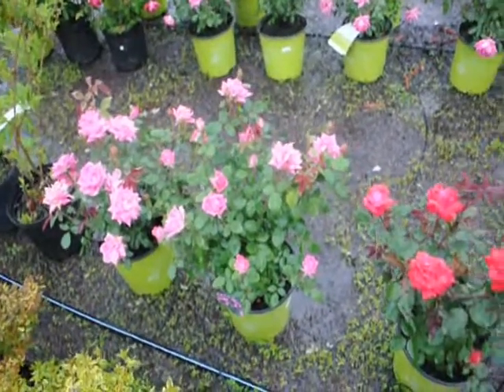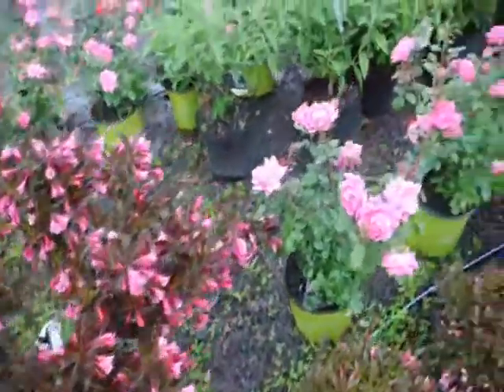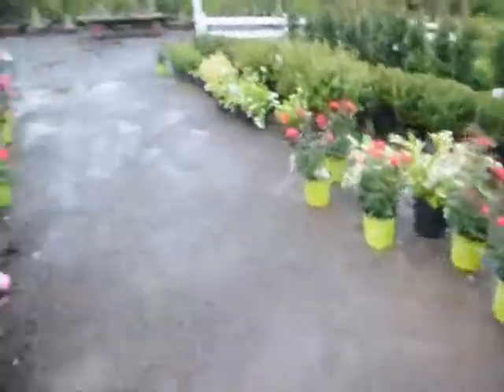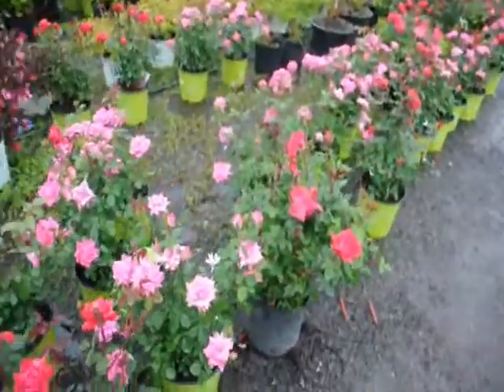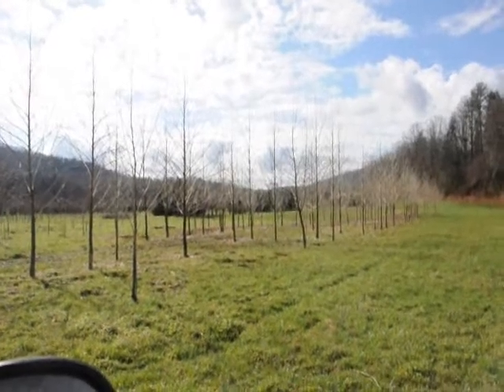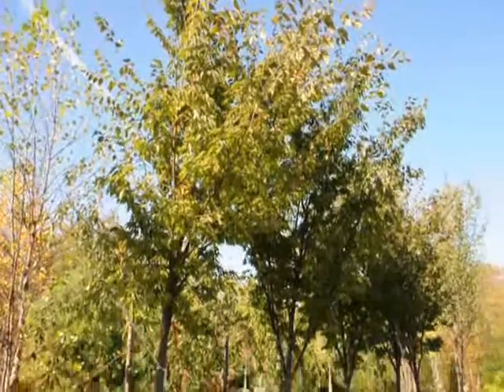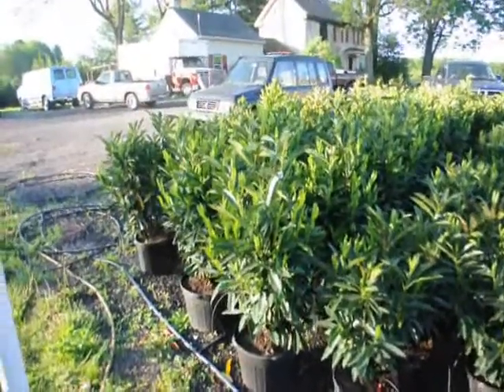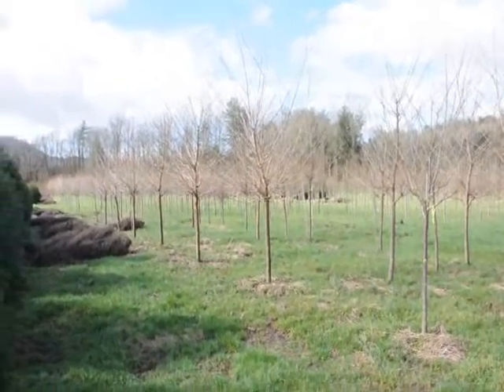See These Great Roses We Sell.. in Bucks and Phila areas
Allentown
Altoona
Ambler
Ambridge
Archbald
Ardmore
Audubon
Back Mountain
Baldwin
Beaver Falls
Bellefonte
Bellevue
Berwick
Bethel Park
Bethlehem
Blakely
Bloomsburg
Blue Bell
Bradford
Brentwood
Bristol
Brookhaven
Broomall
Butler
Camp Hill
Canonsburg
Carbondale
Carlisle
Carnegie
Carnot-Moon
Castle Shannon
Catasauqua
Chambersburg
Chester
Clairton
Clarion
Clearfield
Clifton Heights
Coatesville
Collegeville
Collingdale
Colonial Park
Columbia
Connellsville
Conshohocken
Coraopolis
Corry
Crafton
Croydon
Darby
Darby Township
Dickson City
Dormont
Downingtown
Doylestown
Drexel Hill
DuBois
Dunmore
Duquesne
East Norriton
East Stroudsburg
East York
Easton
Economy
Edinboro
Elizabethtown
Ellwood City
Emmaus
Ephrata
Erie
Fairless Hills
Farrell
Feasterville-Trevose
Fernway
Folcroft
Folsom
Forest Hills
Franklin
Franklin Park
Fullerton
Gettysburg
Glenolden
Glenside
Greensburg
Greenville
Grove City
Hampton Township
Hanover
Harleysville
Harrisburg
Harrison Township
Hatboro
Hazleton
Hermitage
Hershey
Homeacre-Lyndora
Horsham
Huntingdon
Indiana
Jeannette
Jefferson Hills
Johnstown
Kennedy Township
King of Prussia
Kingston
Kulpsville
Lancaster
Lansdale
Lansdowne
Latrobe
Leacock-Leola-Bareville
Lebanon
Levittown
Lewistown
Linglestown
Lionville-Marchwood
Lititz
Lock Haven
Lower Allen
Lower Burrell
Maple Glen
McCandless Township
McKees Rocks
McKeesport
Meadville
Mechanicsburg
Middletown
Middletown
Millersville
Milton
Monaca
Monessen
Montgomeryville
Morrisville
Mount Carmel
Mount Joy
Mount Lebanon
Mountain Top
Munhall
Municipality of Monroeville
Municipality of Murrysville
Nanticoke
Nazareth
Nether Providence Township
New Brighton
New Castle
New Cumberland
New Kensington
Norristown
North Braddock
North Versailles
Northampton
Northwest Harborcreek
O'Hara Township
Oakmont
Oil City
Old Forge
Palmyra
Park Forest Village
Parkville
Penn Hills
Perkasie
Philadelphia
Phoenixville
Pittsburgh
Pittston
Pleasant Hills
Plum
Plymouth
Pottstown
Pottsville
Progress
Prospect Park
Punxsutawney
Quakertown
Radnor Township
Reading
Red Lion
Richboro
Ridley Park
Robinson Township
Ross Township
Sanatoga
Scott Township
Scranton
Shaler Township
Shamokin
Sharon
Shiloh
Somerset
Souderton
South Park Township
South Williamsport
Springfield
St. Marys
State College
Stowe Township
Sunbury
Swarthmore
Swissvale
Tamaqua
Taylor
Titusville
Trooper
Turtle Creek
Uniontown
Upper Darby
Upper Providence Township
Upper St. Clair
Village Green-Green Ridge
Warren
Washington
Waynesboro
Weigelstown
West Chester
West Goshen
West Mifflin
West Norriton
West View
White Oak
Whitehall
Wilkes-Barre
Wilkins Township
Wilkinsburg
Williamsport
Willow Grove
Willow Street
Wilson
Woodlyn
Wyomissing
Yeadon
York
 Adams County
Allegheny County
Armstrong County
Beaver County
Bedford County
Berks County
Blair County
Bradford County
Bucks County
Butler County
Cambria County
Cameron County
Carbon County
Centre County
Chester County
Clarion County
Clearfield County
Clinton County
Columbia County
Crawford County
Cumberland County
Dauphin County
Delaware County
Elk County
Erie County
Fayette County
Forest County
Franklin County
Fulton County
Greene County
Huntingdon County
Indiana County
Jefferson County
Juniata County
Lackawanna County
Lancaster County
Lawrence County
Lebanon County
Lehigh County
Luzerne County
Lycoming County
McKean County
Mercer County
Mifflin County
Monroe County
Montgomery County
Montour County
Northampton County
Northumberland County
Perry County
Philadelphia County
Pike County
Potter County
Schuylkill County
Snyder County